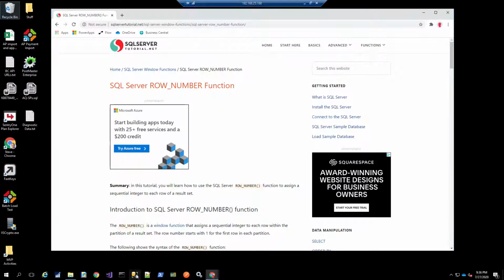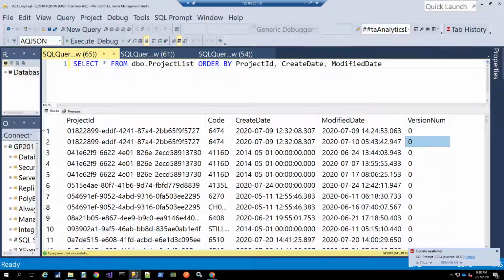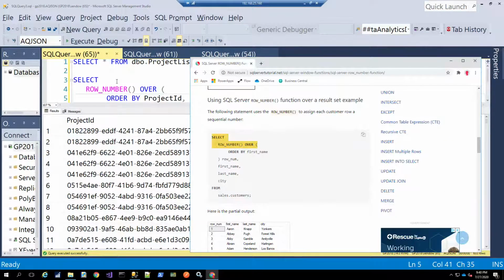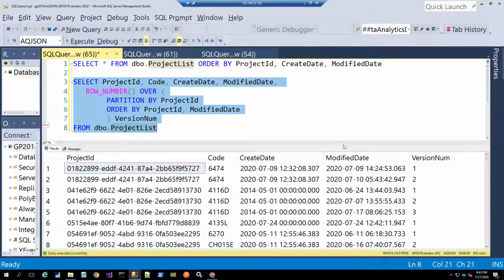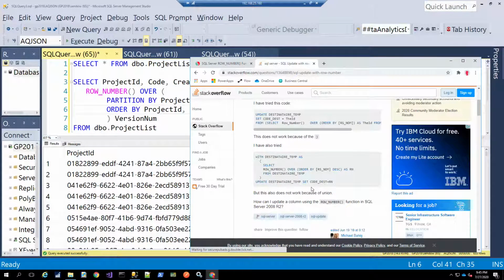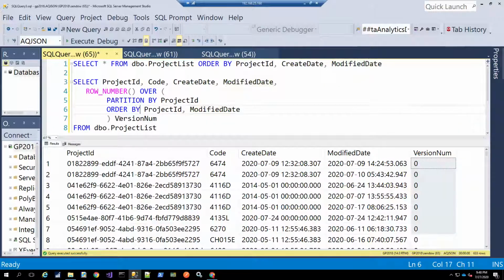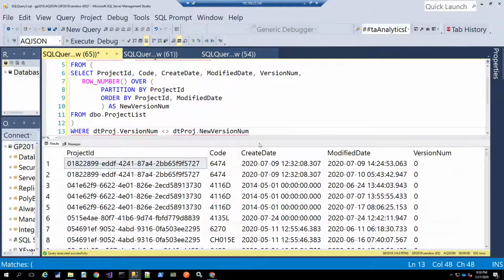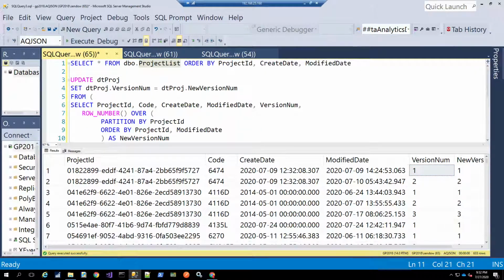Late Night Coding: I'd Rather Be Sleeping - Adventures with SQL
I try to dust of my SQL skills to resolve a last minute issue